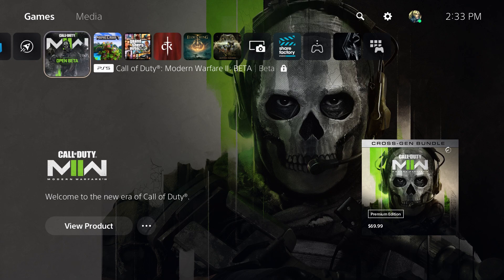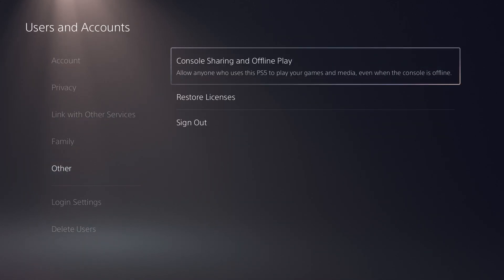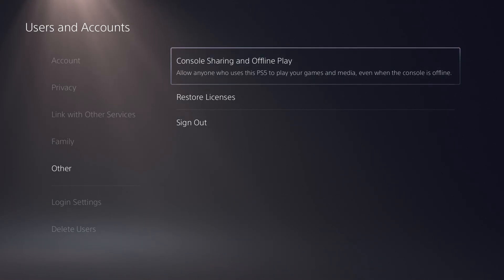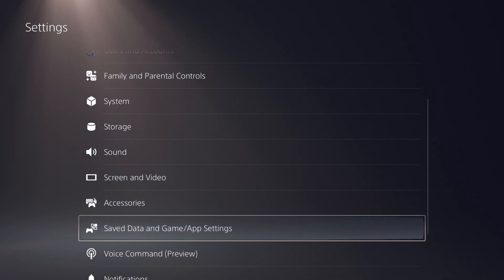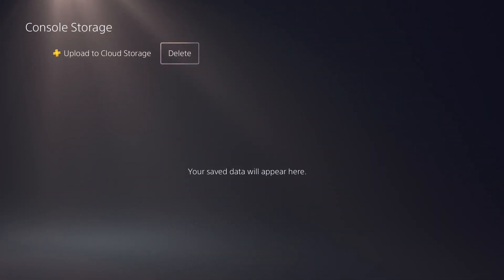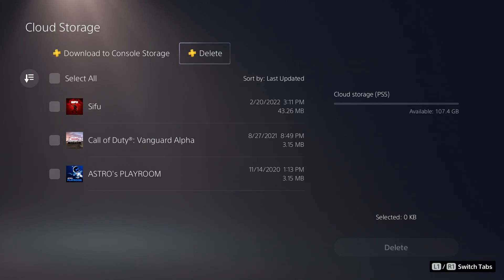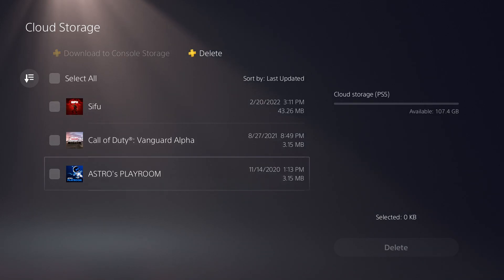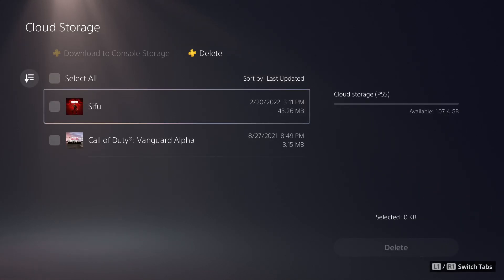PS5 How To Fix Cannot Start The Application Error Tutorial - 2022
In this video, I talk about PS5 How To Fix Cannot Start The Application Error Tutorial - 2022